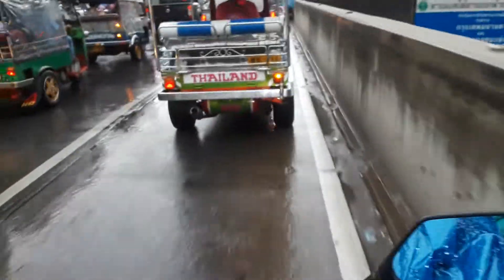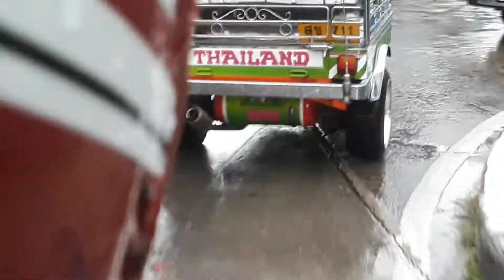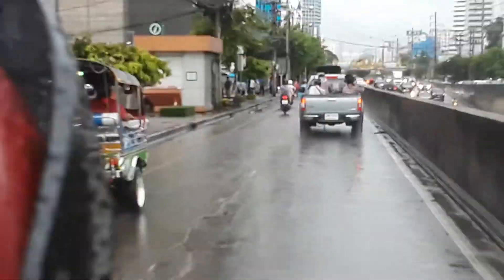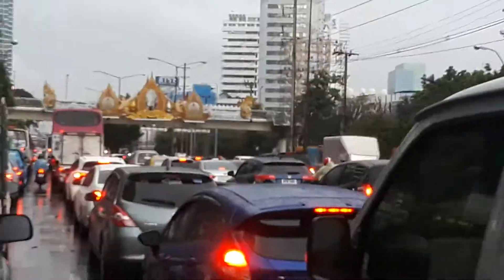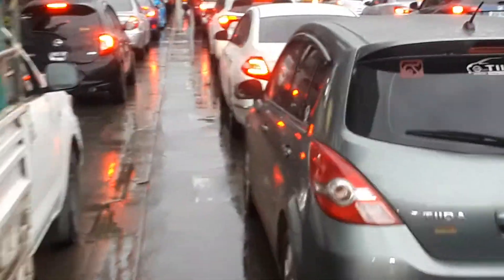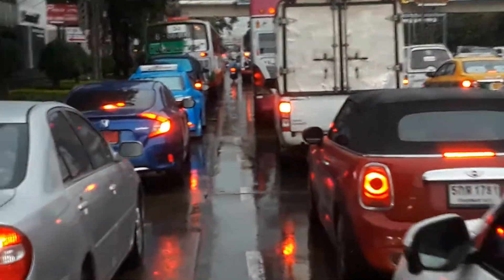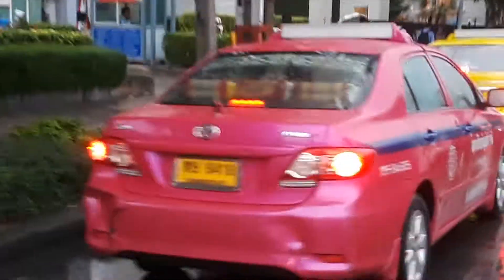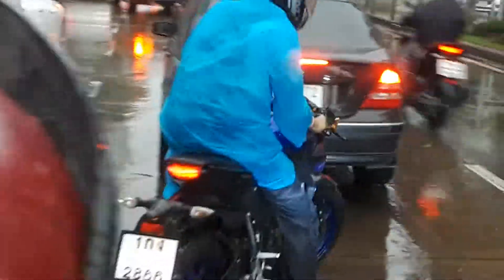TUK-TUK with NOS! Thailand, Sept. 2019